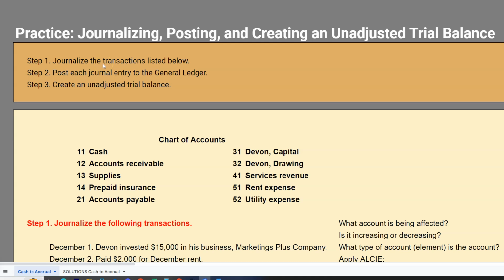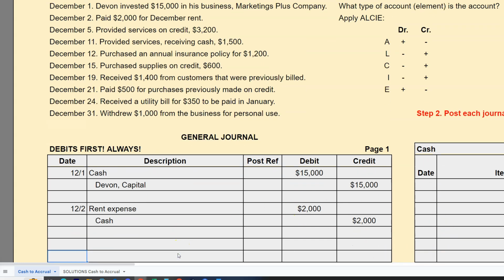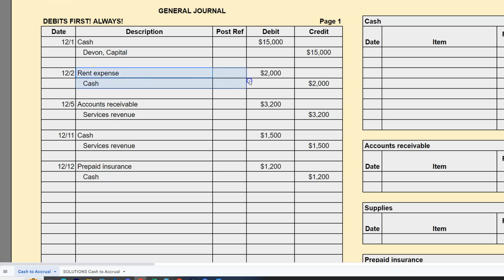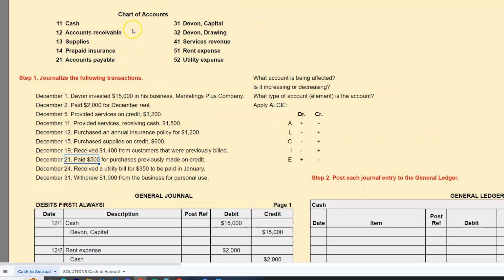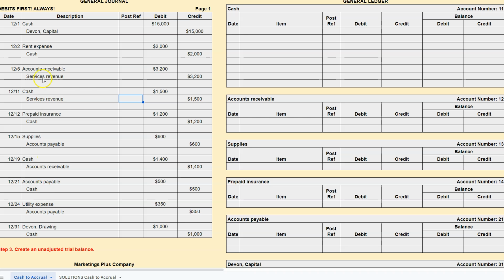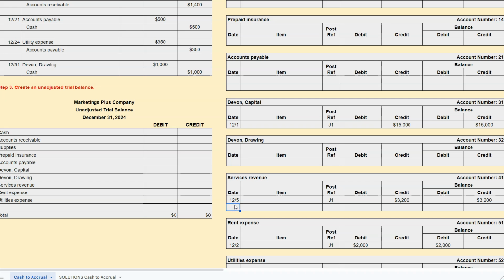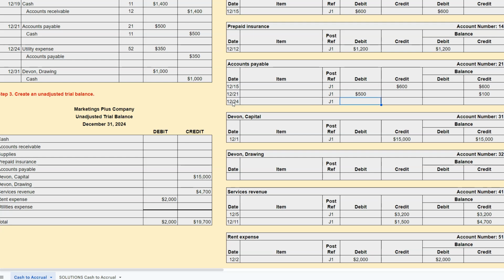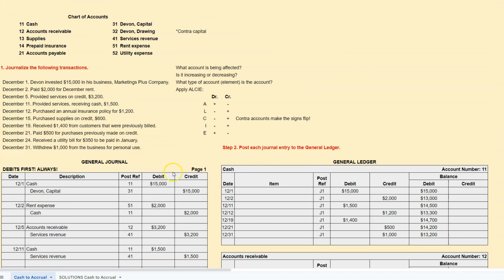Journalizing, Posting, Unadjusted Trial Balance Practice